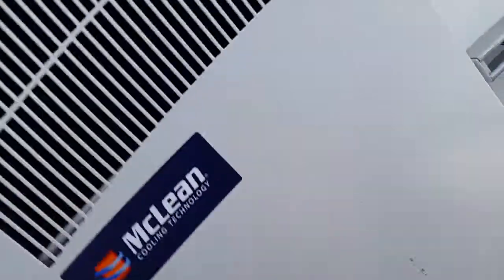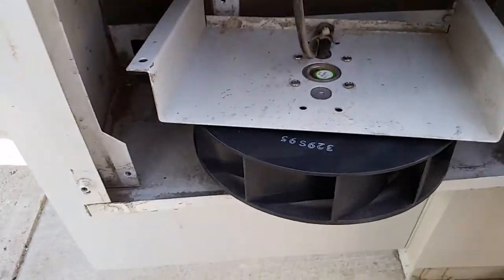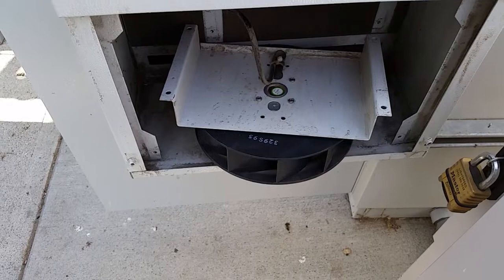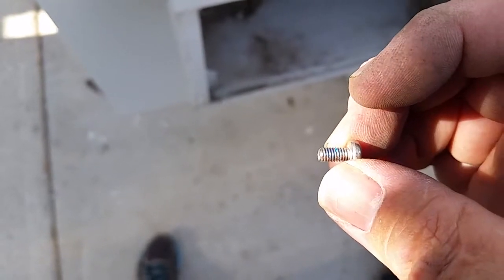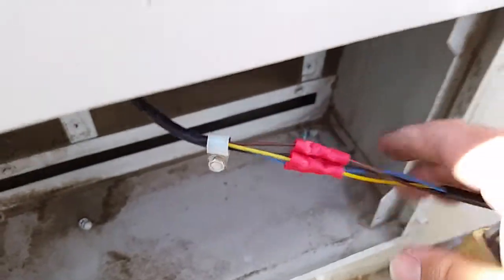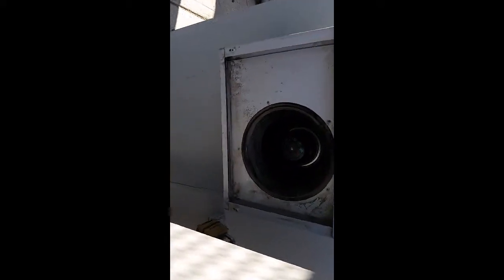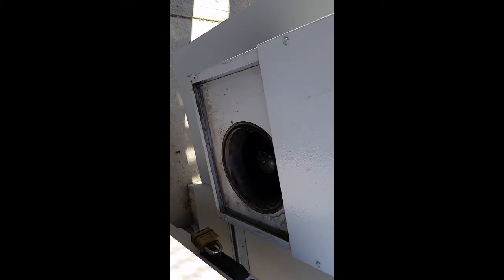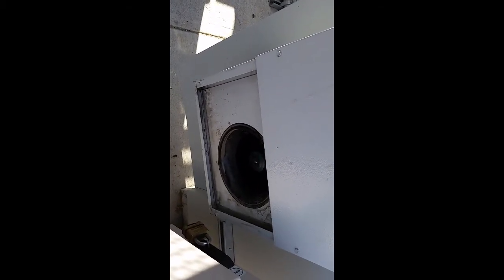Eltek outdoor cabinet condenser fan replacement.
This is a video on how to replace a condenser fan in an Eltek outdoor telecom cabinet.